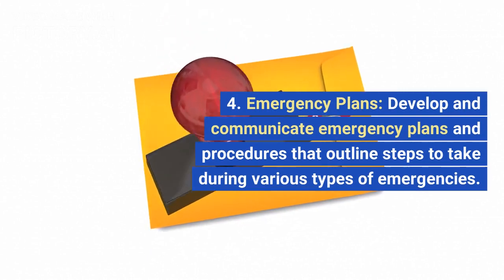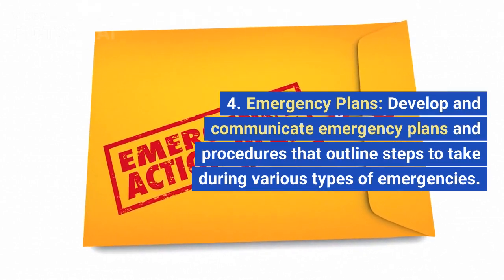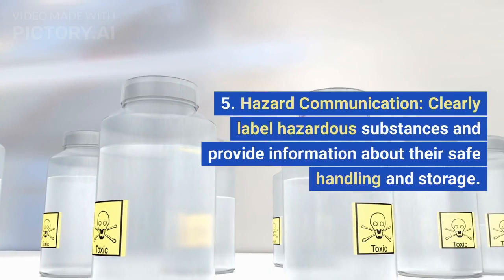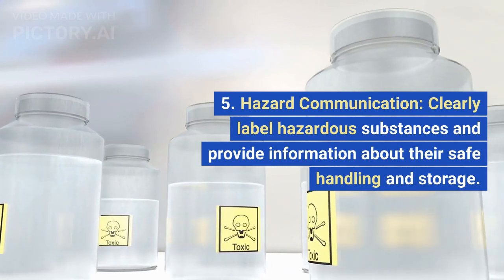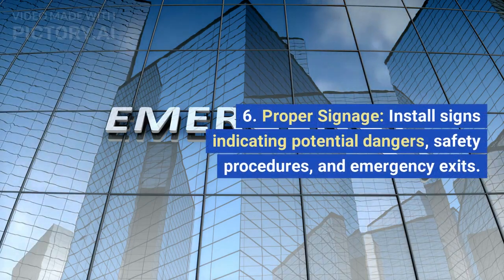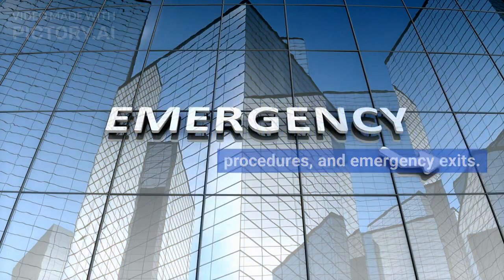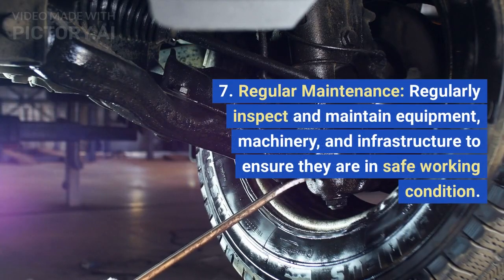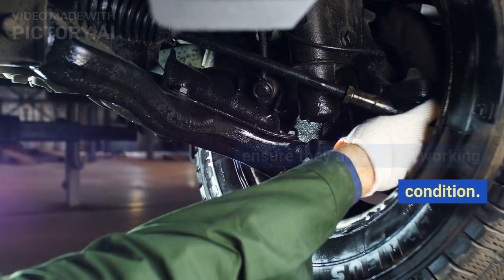SAFTEY AND IT'S PRECAUTION | FIRST AID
WHAT IS SAFETY
SAFETY PRECAUTION
SAFETY FIRST AID
# safety
# first aid
# safety precaution